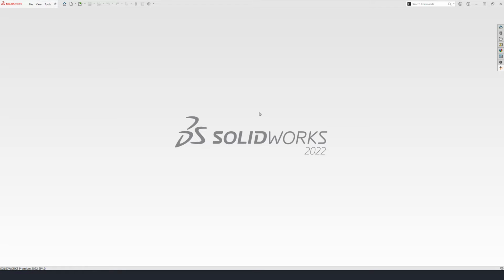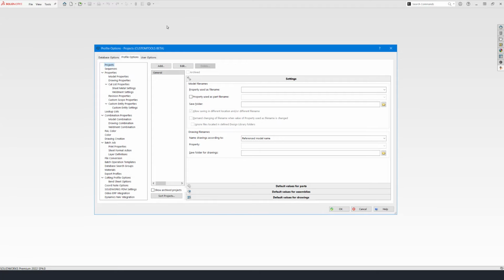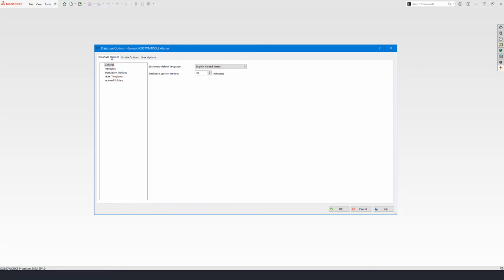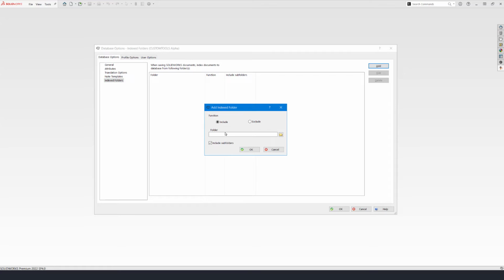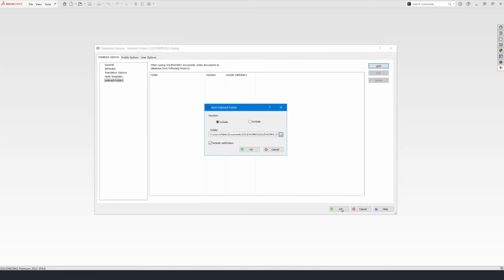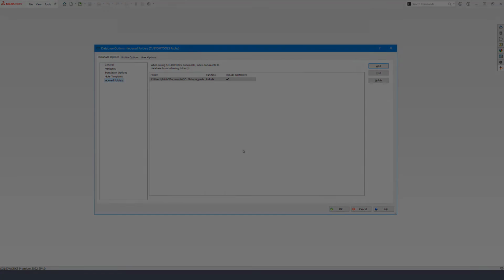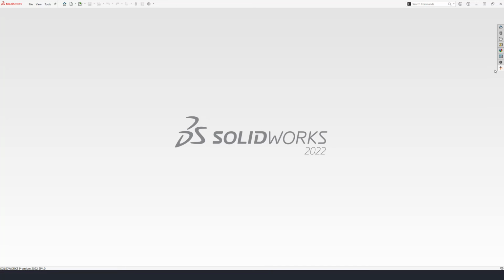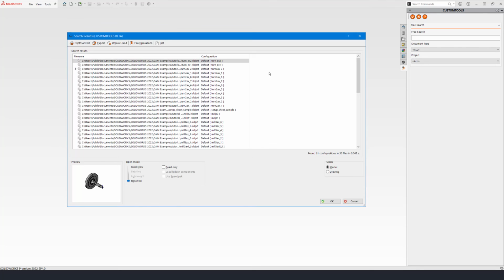Keep you CUSTOMTOOLS Database clean by defining Indexed Folders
Indexed Folders feature is introduced in CUSTOMTOOLS 2023 SP0.

CUSTOMTOOLS offers a suite of time saving tools for SOLIDWORKS that will help you to be more productive and bring consistency to your design team in a flexible way.